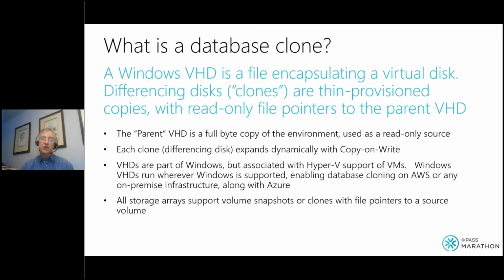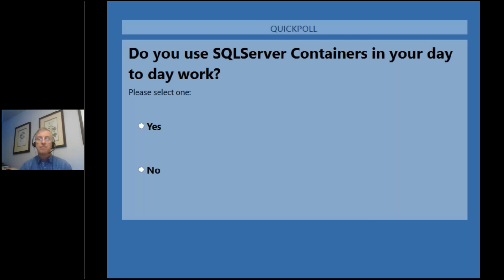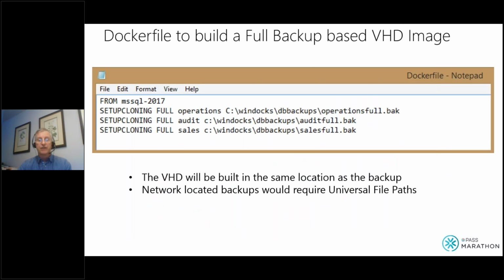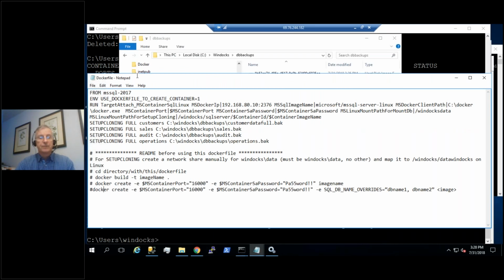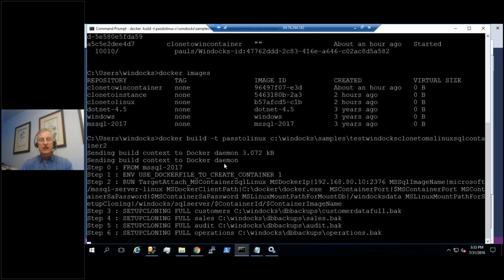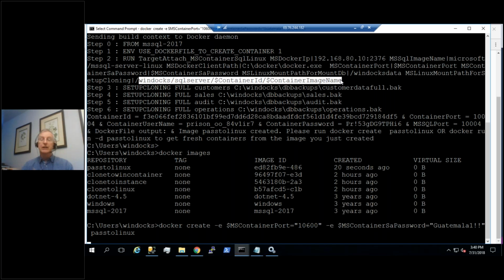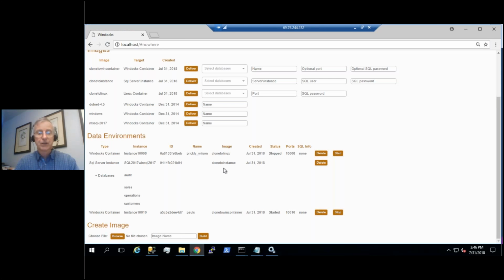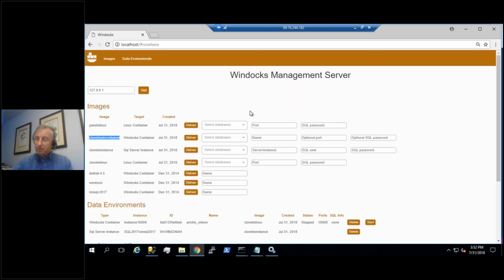Using Database Clones with SQL Server Containers | Paul Stanton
PASS Marathon | SQL Server database clones provide full read/write databases, with delivery of Terabyte class environments in seconds, while consuming less than 40 MB of storage.